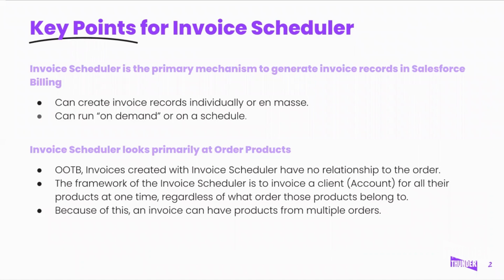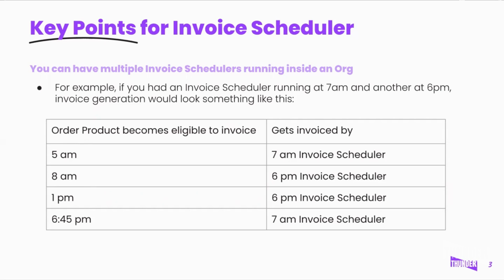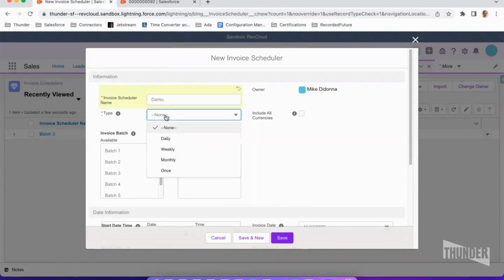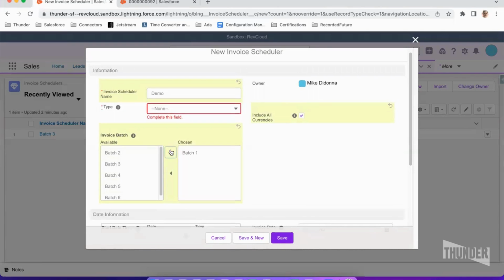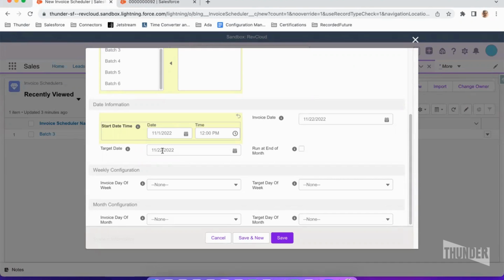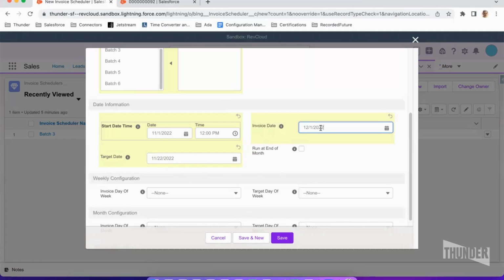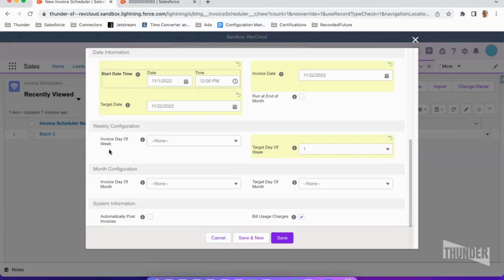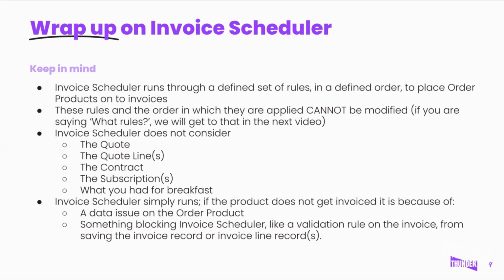Salesforce Invoice Scheduler Demo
Watch this demo video to learn how to use Salesforce Invoice Scheduler for use in Salesforce Billing from Mike Didonna, Senior Revenue Cloud Consultant at Thunder.